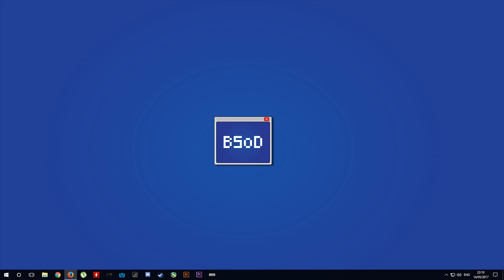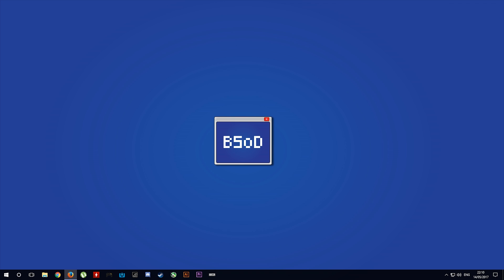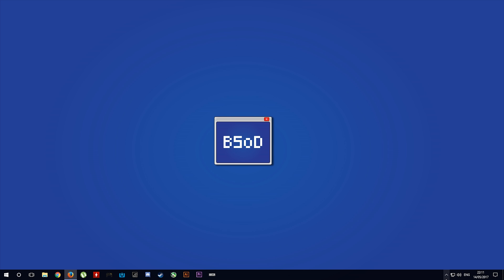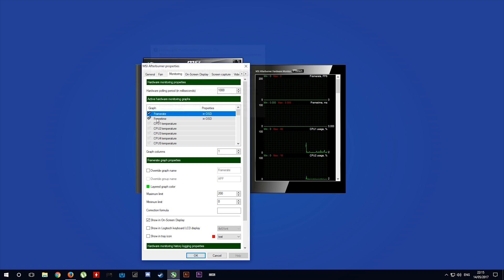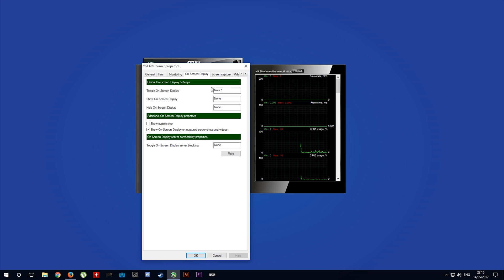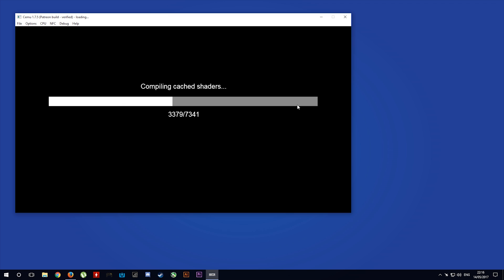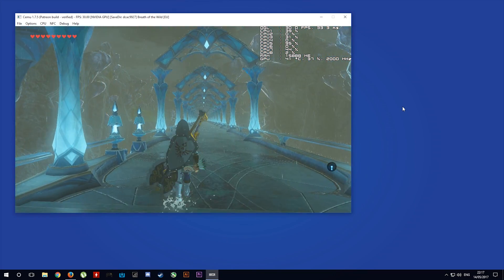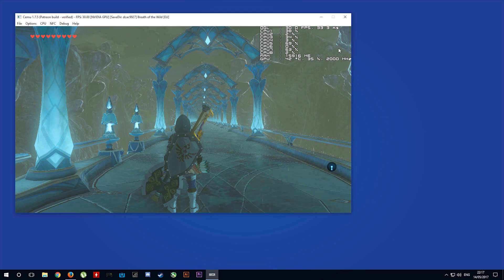Cemu Overlay Setup Guide | In-Game Performance Monitoring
This Cemu 1.7.5 guide show you how to setup your ingame overlays using MSI Afterburner

► My PC Specs:
16gb corsair vengence 3000mhz RAM